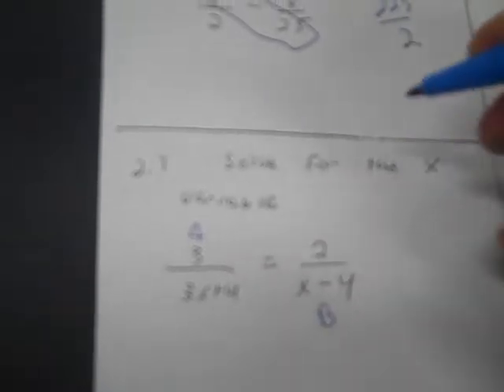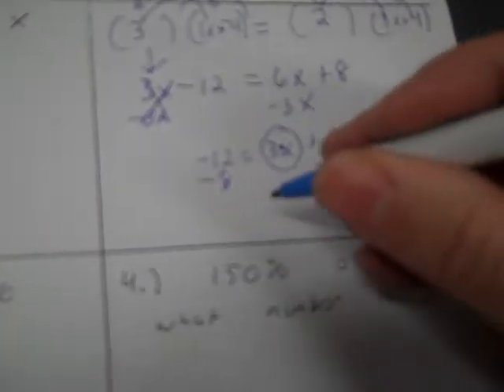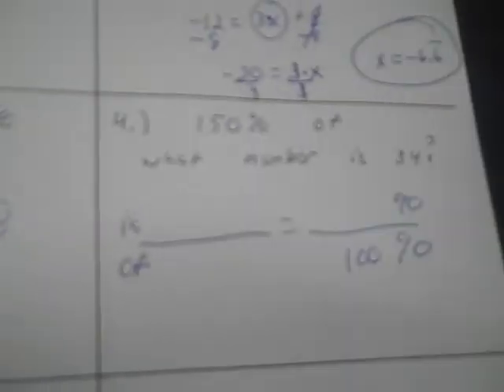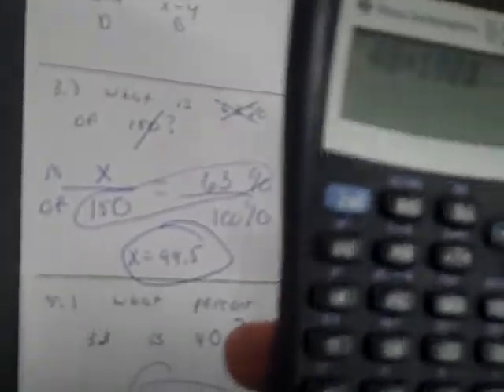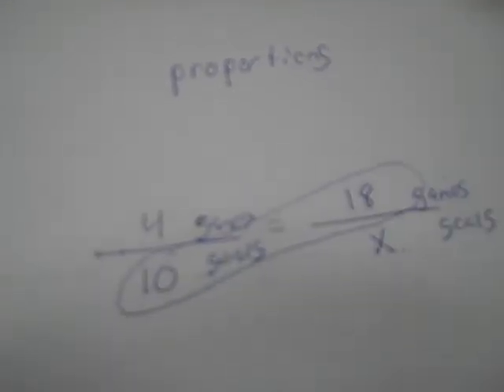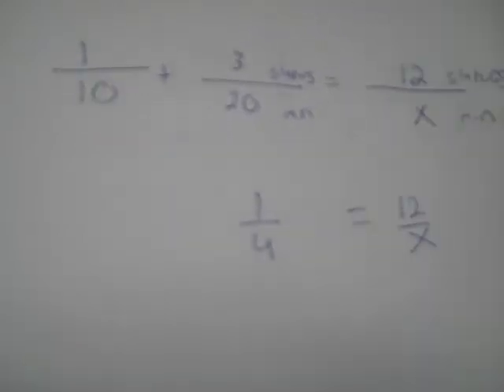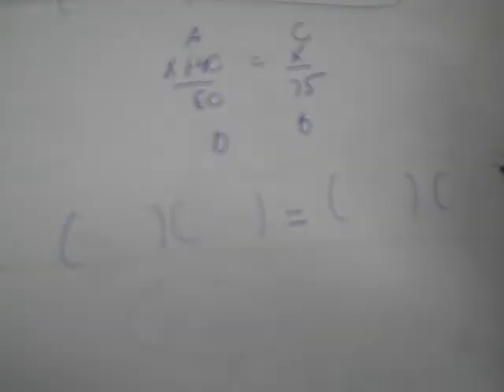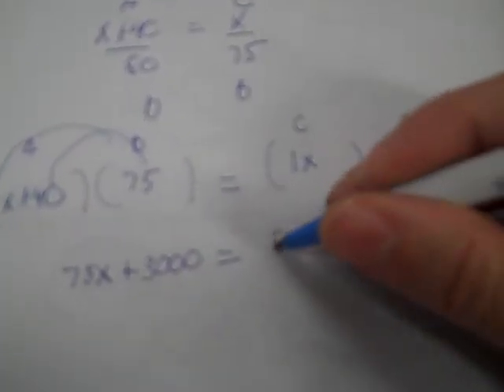Algebra 1 10 10